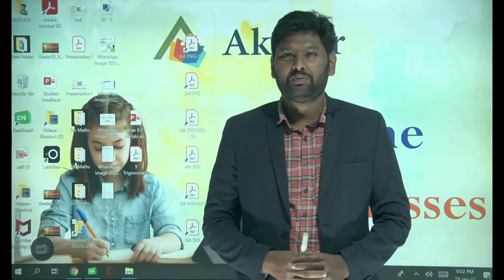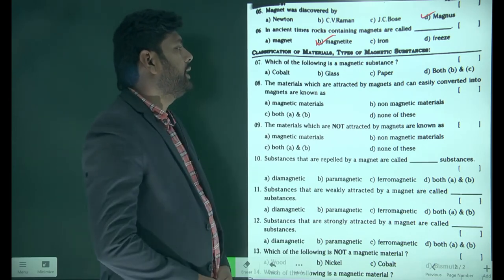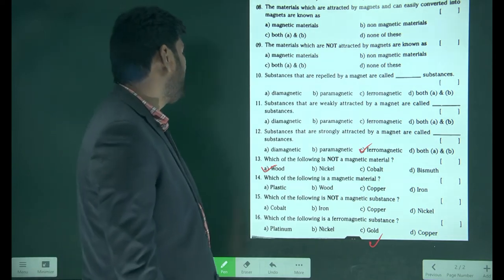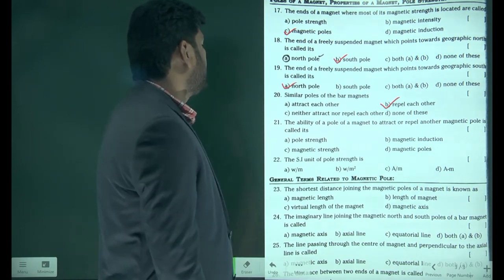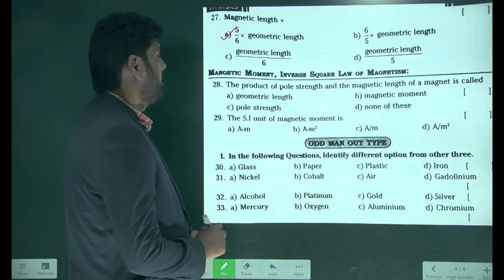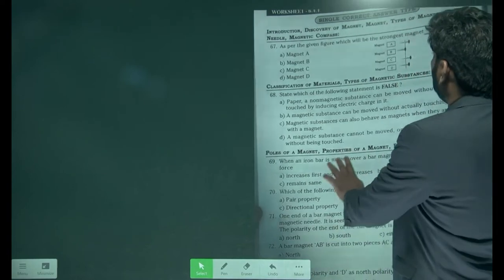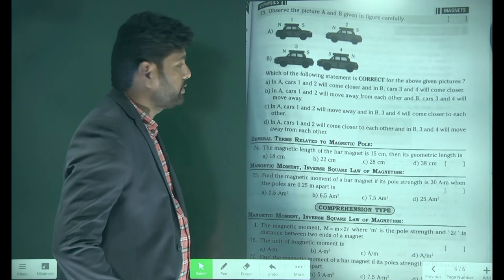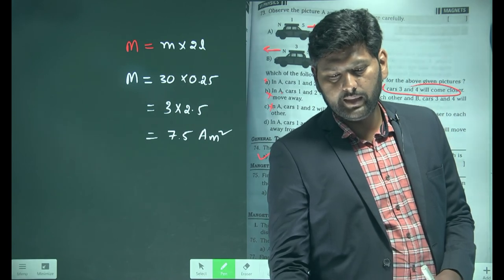IIT GRADE 6 PHYSICS Problems on magnetism